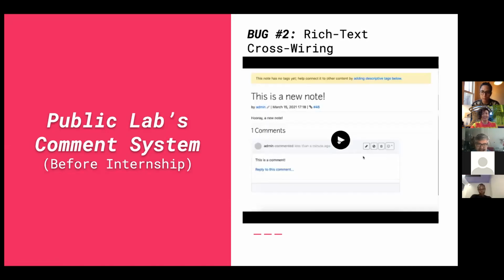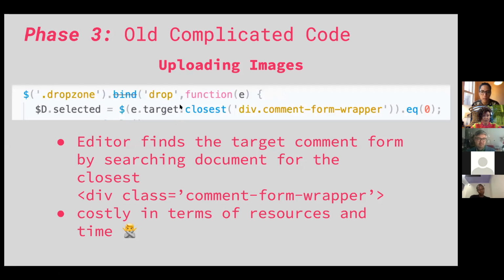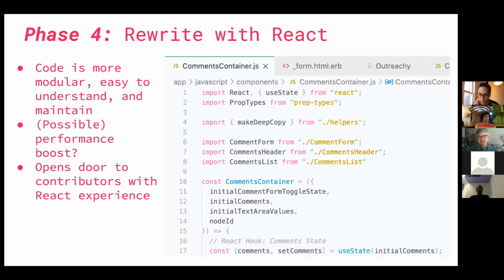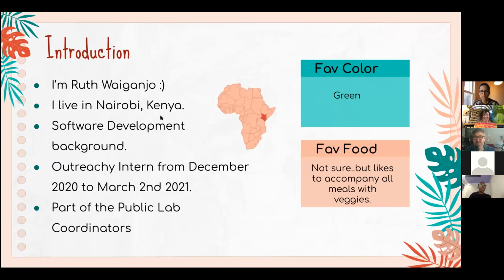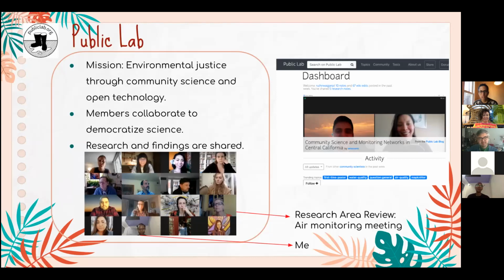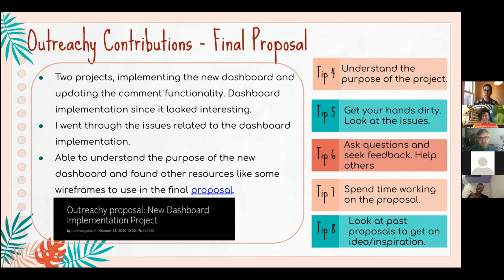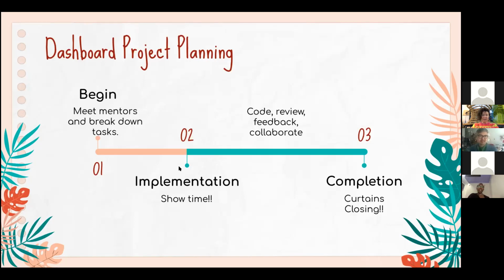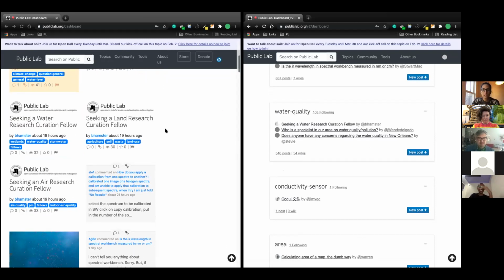Outreachy Winter 2021 Session Presentation & Celebration | Public Lab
March 2021 Fellowship presentations with Ruth and Will.